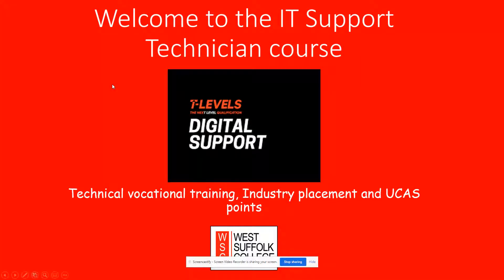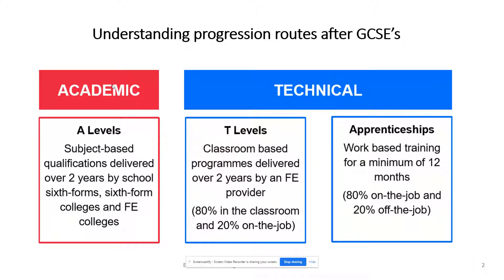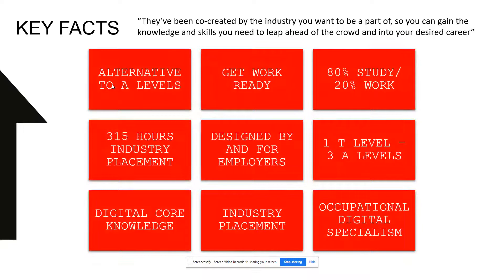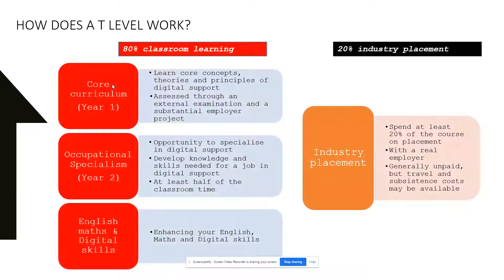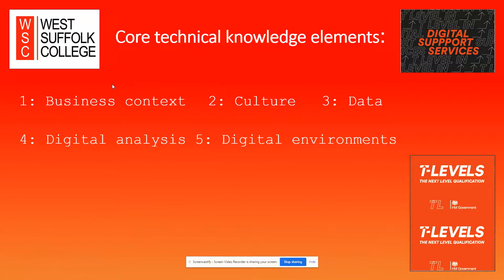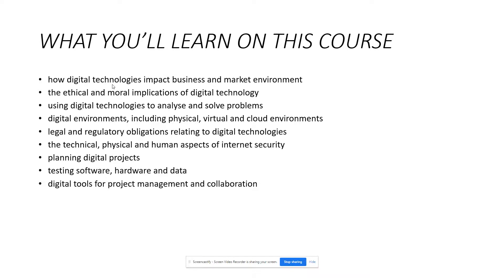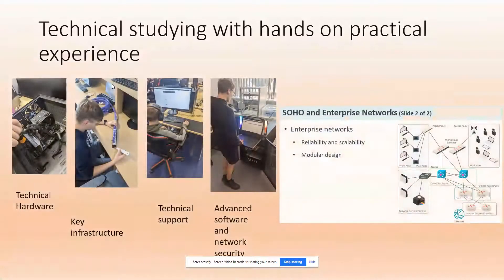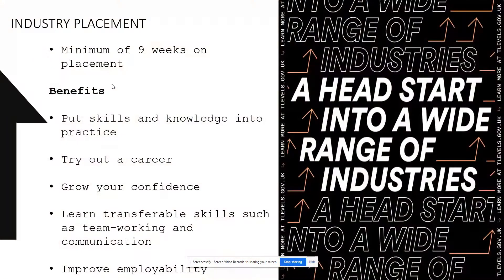IT Support Technician - T Level at West Suffolk College